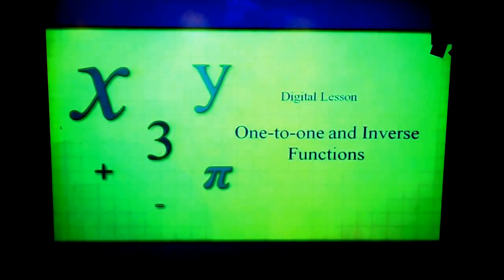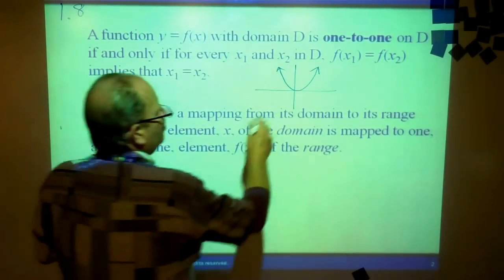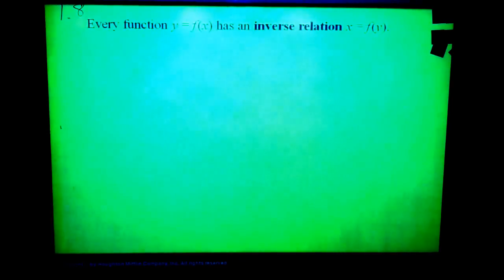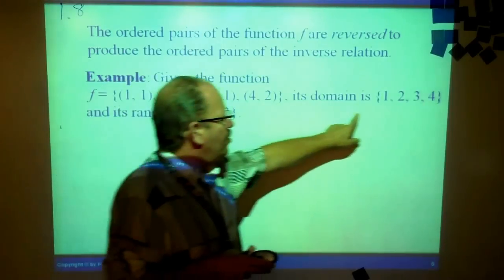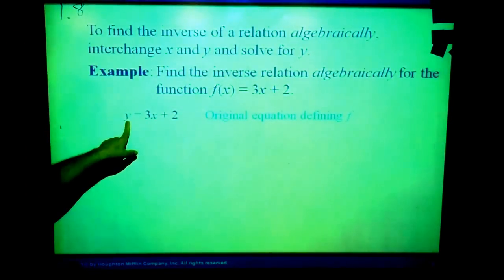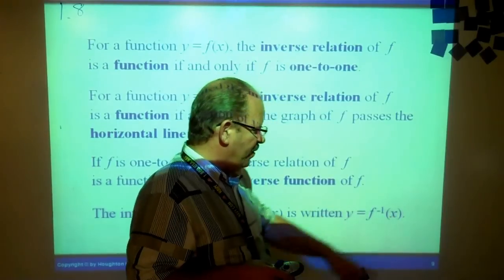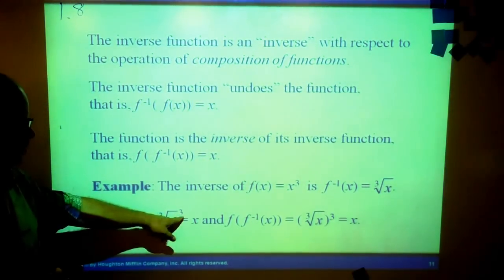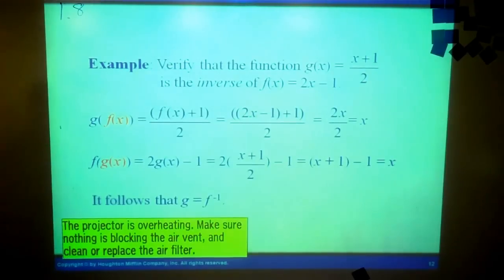Pre-Calculus 1-8 One-to-one functions & Inverse Functions.MP4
1-8 One-to-one functions & Inverse Functions